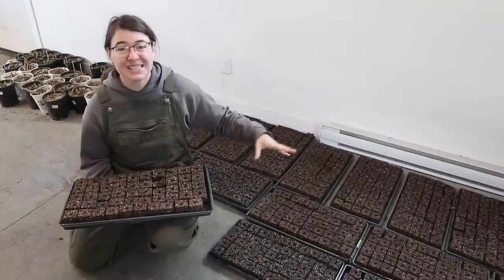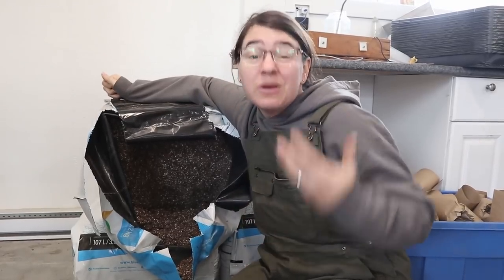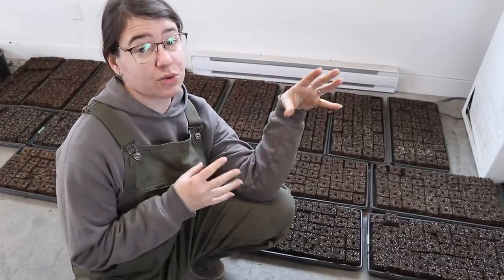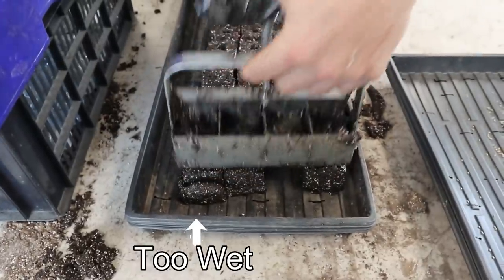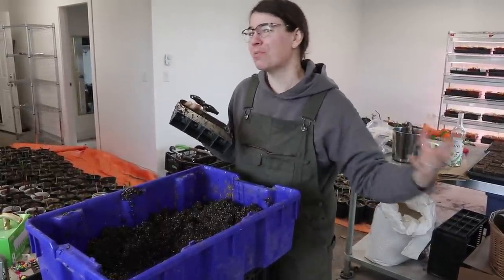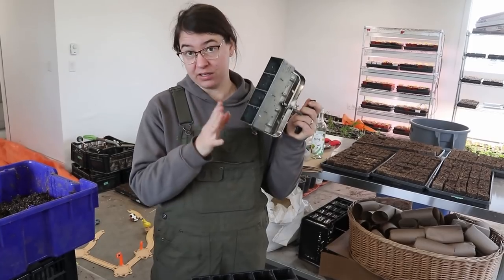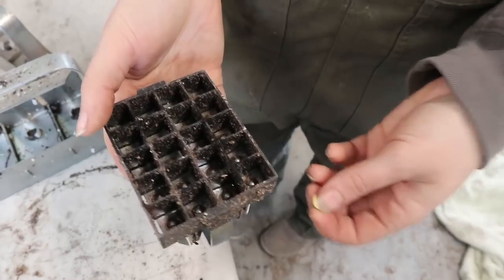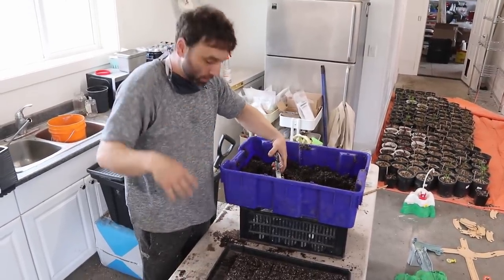How To Soil Blocks 101 | Zero Waste Plastic Free Gardening and Farming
Soil Blocks are a great way to grow seedlings for your flowers and veggies, without the use of plastic trays or pots.  We make so many soil blocks, and grow so many seedlings in them, that it is safe to say we are professionals in the art of soil blocking, and in this video we show you how to succeed at the art of making soil blocks.  We cover things like the proper amount of moisture in your potting soil, the recipe and ingredients we use to make soil blocks, the technique we use and proper amount of pressure required.  After watching this video, you will be very smart and very cool, so watch to the end and give us a thumbs up (it really helps us out, since our comments were permanently turned off).

We buy our soil blockers from West Coast Seeds - check out their selection
(we get a small commision from sales with this link)

SUPPORT US

Amazon Wishlist

Our Camera

Our Mic